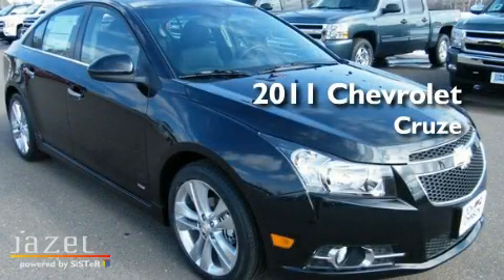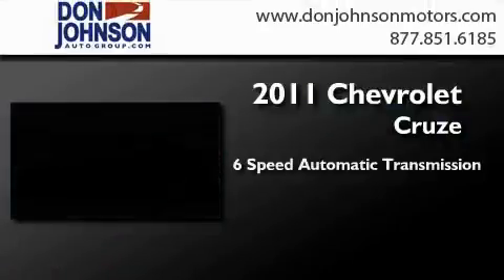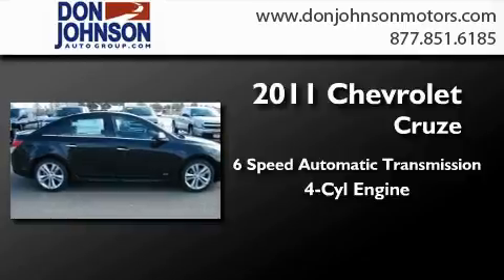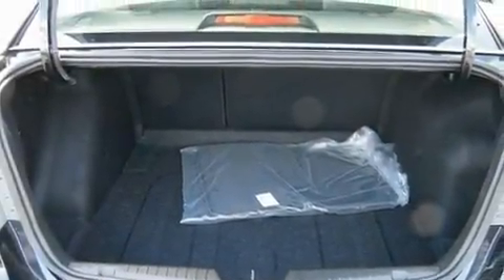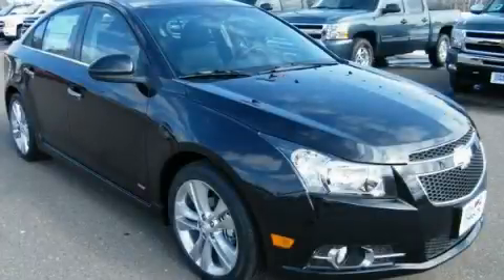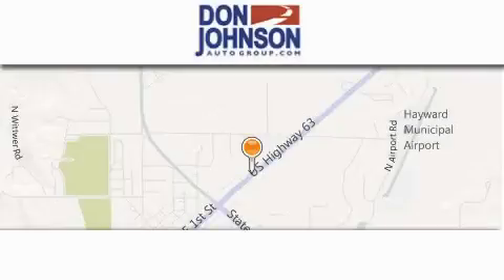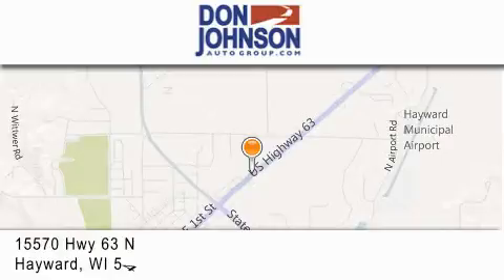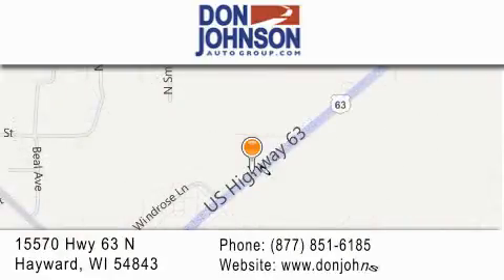2011 Chevrolet Cruze WI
Year : 2011
 Make : Chevrolet
 Model : Cruze
 Engine : 4 Cylinder
 Trans . : Automatic 6-Speed
 Exterior : Black Granite Metallic
 Miles : 10
 Interior : Jet Black w/Meridian Leather-Appointed Seating Sur
 Stock : H11135

 2011 Chevrolet Cruze  WI